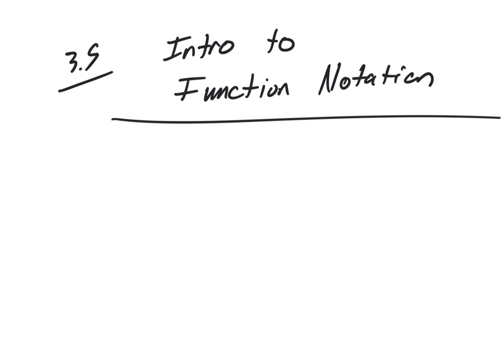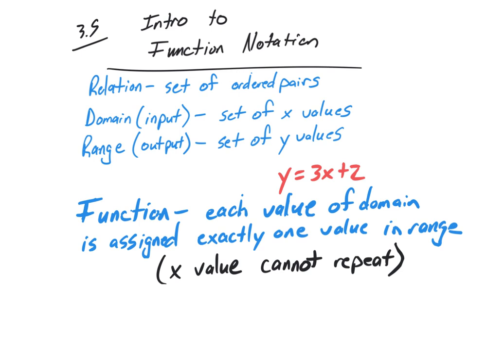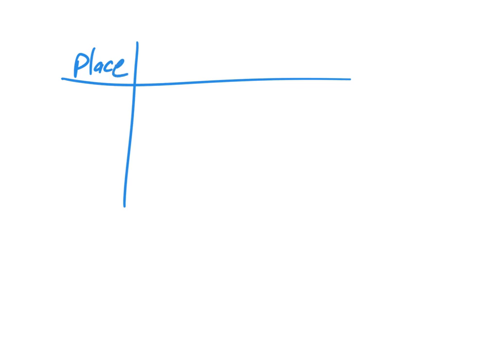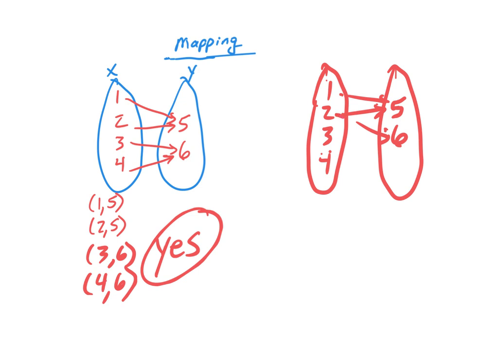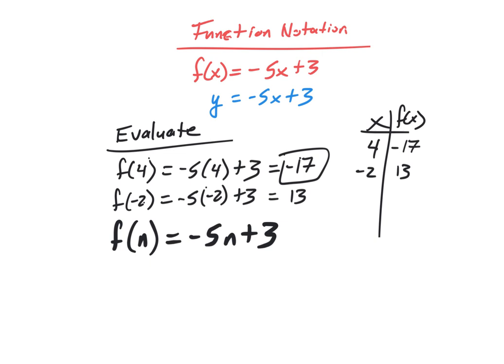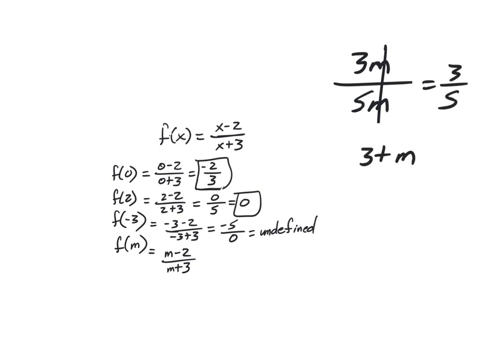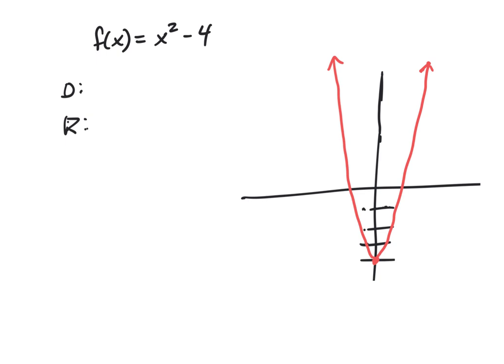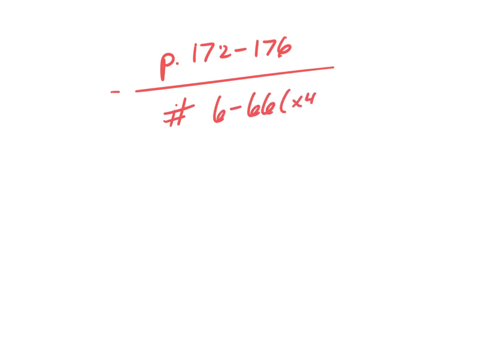IA 3.5 (25)